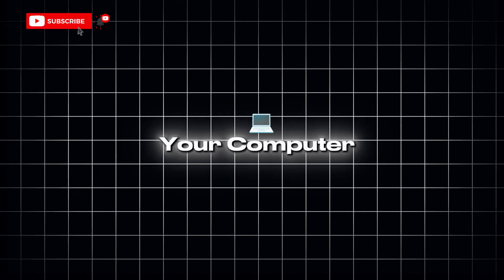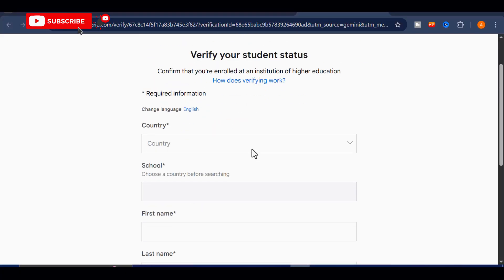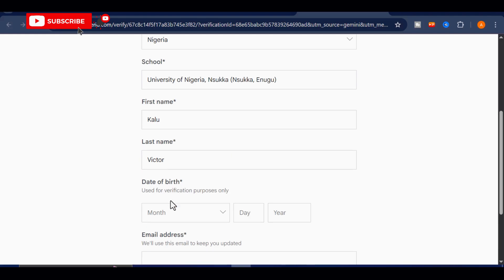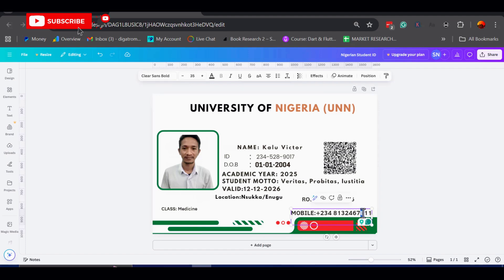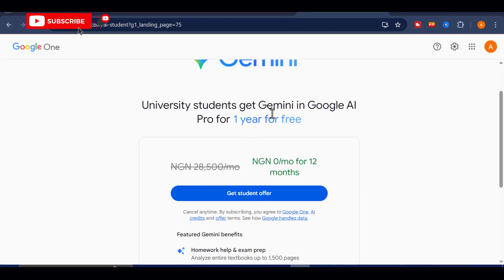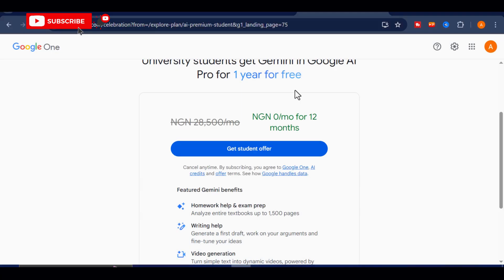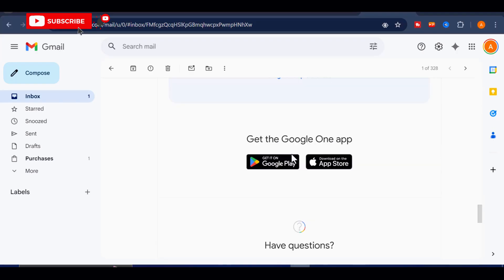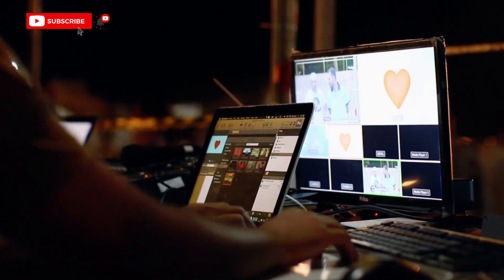How to Use VEO 3 for Free in Nigeria Legally | Google AI Pro One Year Access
For months, many Nigerians have been watching creators use Google VEO 3 to make stunning AI videos, but access to the tool has been limited. The good news is, that has finally changed! In this tutorial, I’ll show you exactly how to use VEO 3 for free in Nigeria legally and enjoy one full year of Google AI Pro access without restrictions.

You’ll learn step-by-step how to:
✅ Access the official Google Student Offer page
✅ Verify your student status with a simple template
✅ Get your free VEO 3 Pro plan for 12 months
✅ Create a zero-balance virtual card for easy verification
✅ Confirm your credits and unlock unlimited video generation

If you follow each step carefully, by the end of this video, your account will be upgraded and ready to start creating high-quality, cinematic videos using Google VEO 3.

Let’s get you started on your AI video journey today!